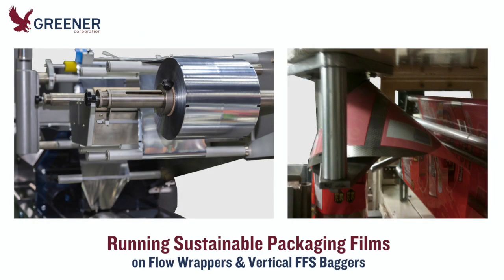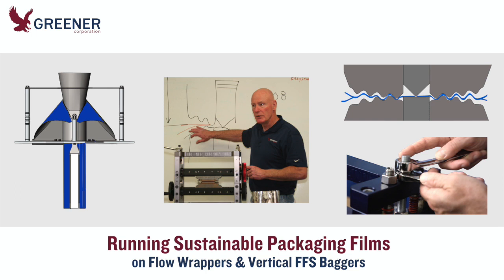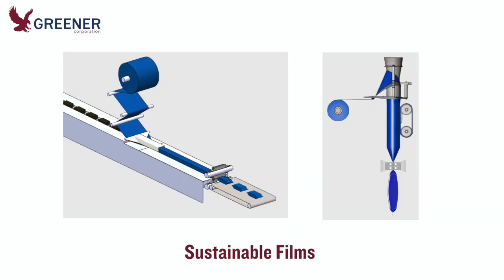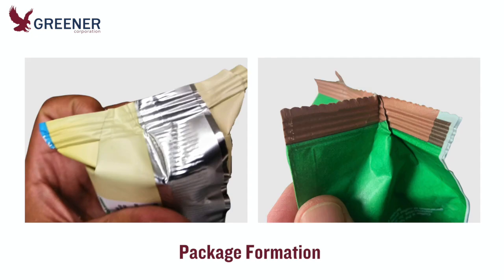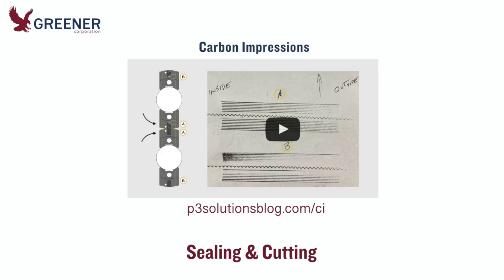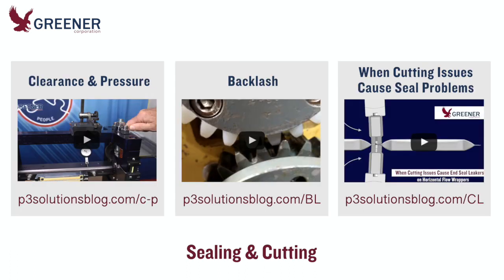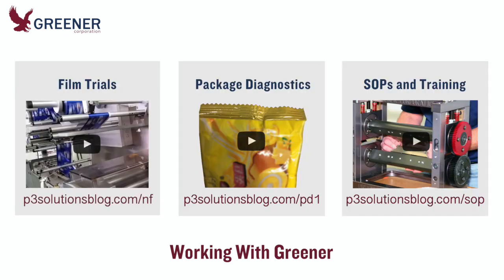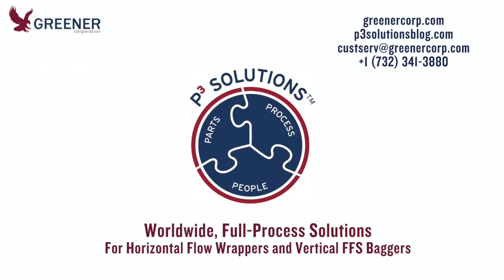Running Sustainable Packaging Films on Flow Wrappers and Vertical FFS Baggers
Español Are you planning to test or convert to sustainable packaging films on your flow wrappers or vertical form-fill-seal baggers? Your current machine set-up and components may not provide quality results with these paper-based, recyclable, or compostable materials.

This Greener Tech Bite outlines steps in your packaging process that you should evaluate and adjust before running these new films.

Read the post and watch the video on our Technical Resource Blog

00:00 Running Sustainable Packaging Films on Flow Wrappers & Vertical FFS Baggers
00:49 Sustainable Flexible Packaging Materials
01:09 Package Formation of Sustainable Flexible Packaging
01:28 Sealing & Cutting of Sustainable Flexible Packaging
02:11 Working with Greener Corporation to Run Sustainable Packaging Materials